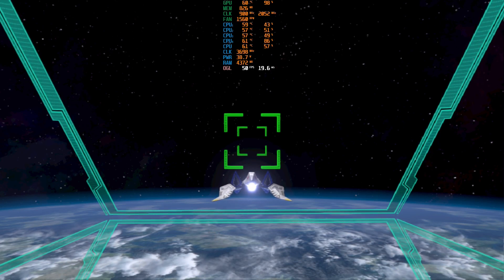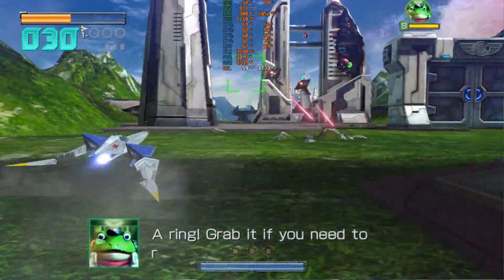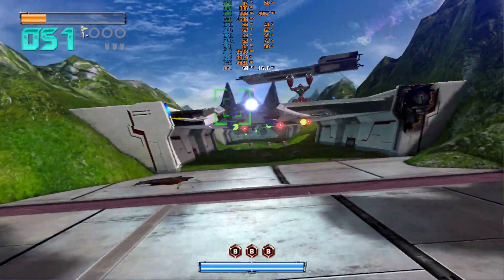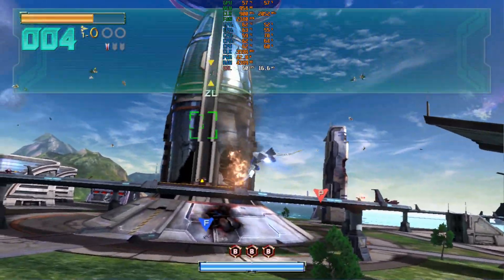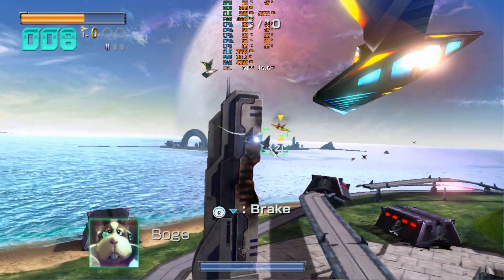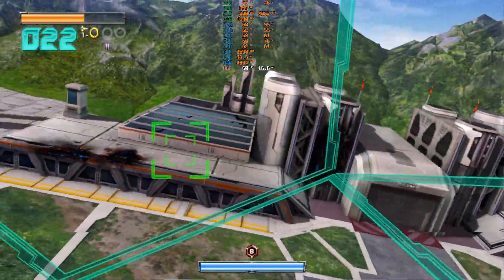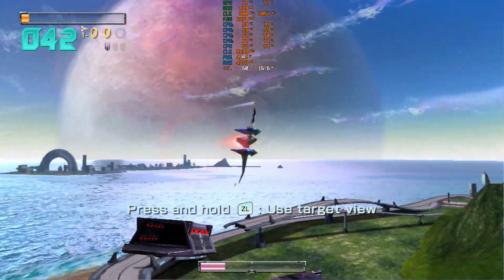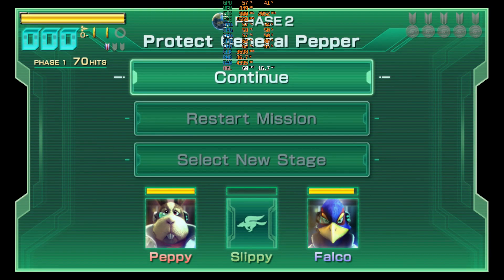Star Fox Zero - CEMU Emulator - GTX 550 Ti + i5 4570 - FPS & Gameplay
Recorded on OBS Studio 23.1.0 with Elgato HD60S.

SPECS
CPU: i5-4570
MBOARD: Z97M Plus
RAM: 8GB DDR3 1600Mhz (1x8)
GPU: GTX 550 Ti Palit 1GB
SSD: 250GB - Samsung 850
WIN10:   Pro

OPTIMIZATIONS
- NVIDIA Drivers 391.35
- MSI Afterburner 4.6.2 - Beta 1
- RiveTuner 7.2.2
- Win 10 with all latest updates v1903
- All Win 10 gaming recording OFF
- High performance power options
- Latest bios and chipset updates